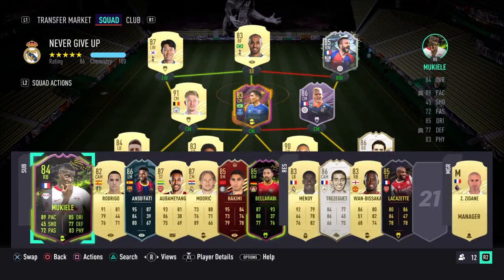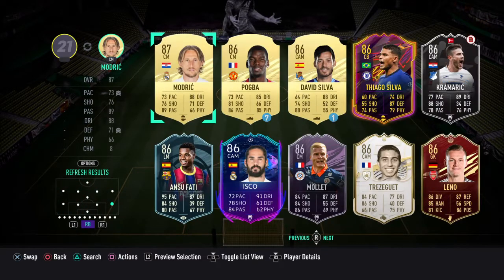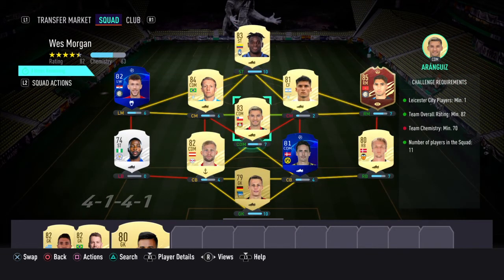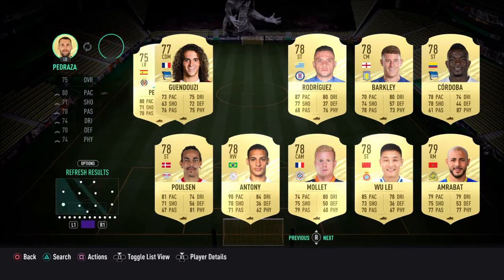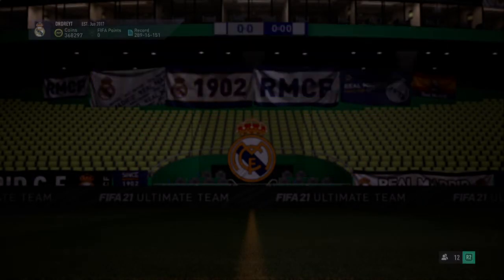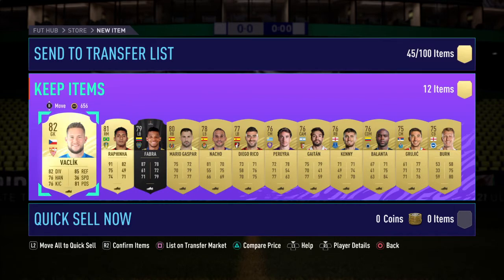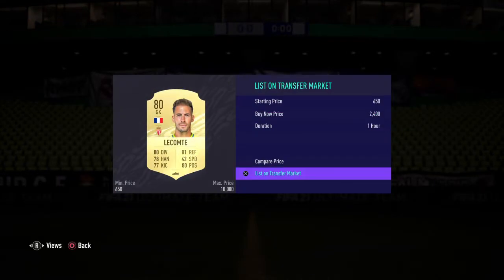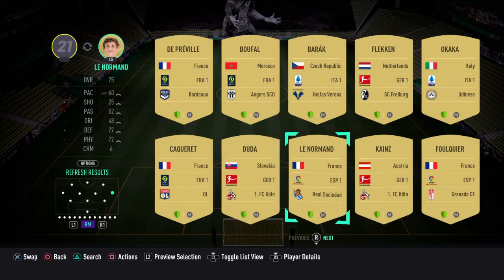WES MORGAN MOMENTS SBC + SQUAD BATTLES REWARDS